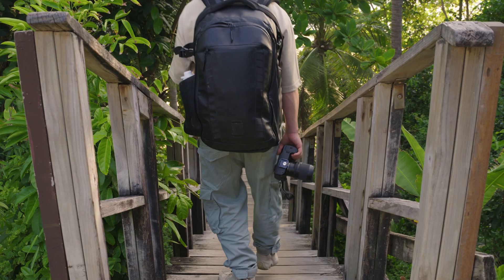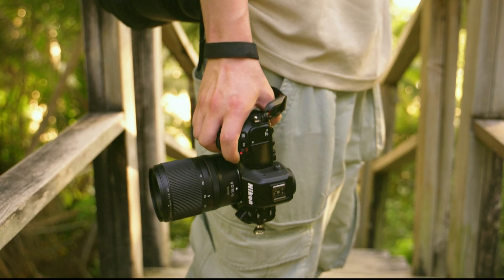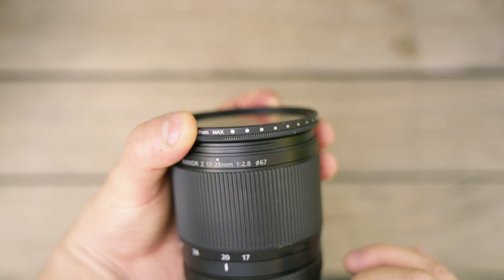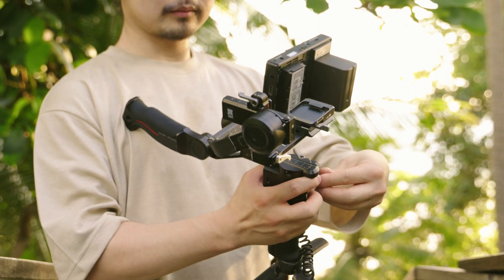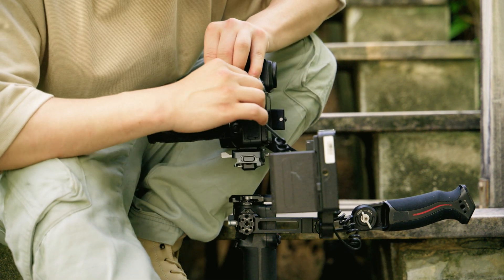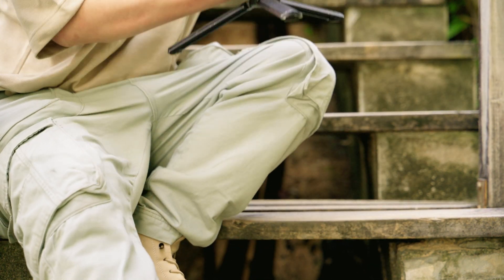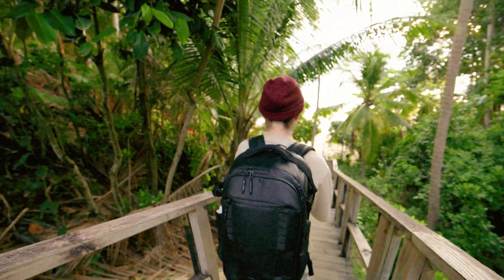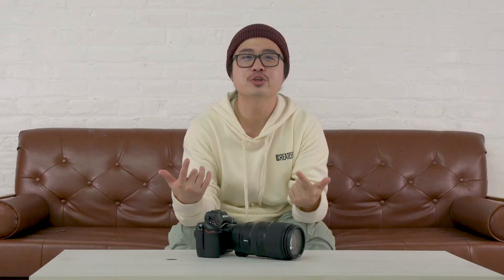Benefits of N-RAW for Video on Nikon Z Series Cameras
Curious about why you should shoot internal N-RAW for your next project? Nikon Creator Official Partner @KienQuanCreates has you covered. You’ll walk away understanding why shooting N-RAW with Z series cameras like the Z8, Z9 and Z6III can help elevate your next video.